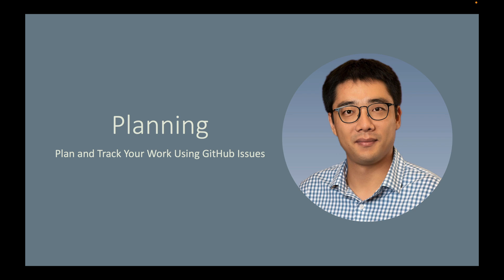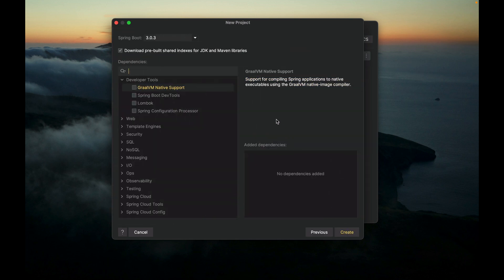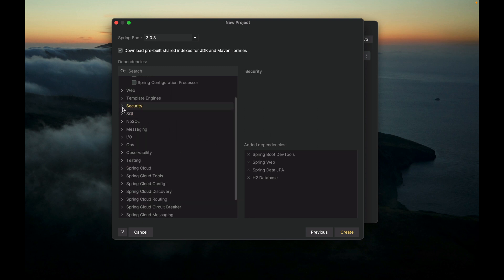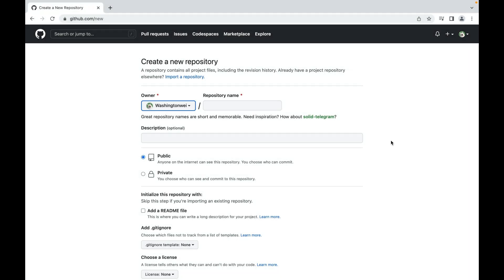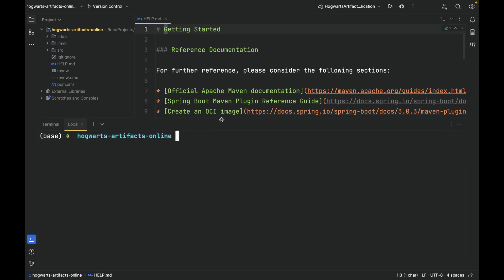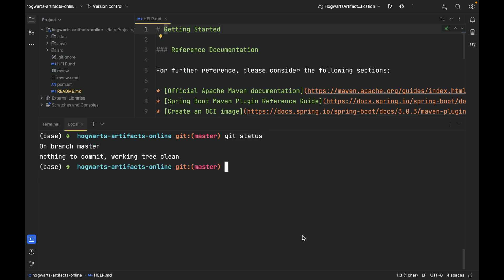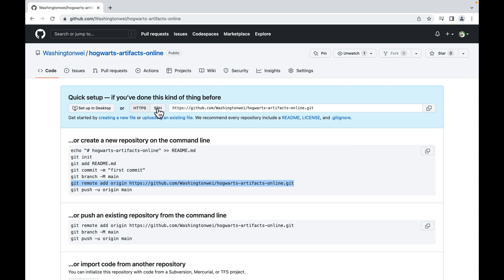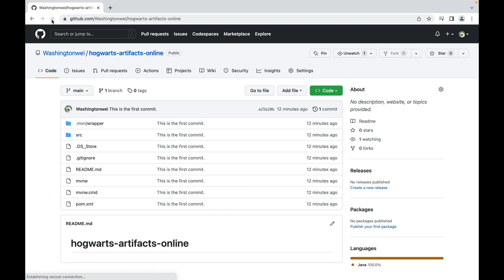[Episode 12] Creating a Spring Boot Project and Pushing it to GitHub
In this video, we created a Spring Boot project and then pushed it to GitHub.

I used the IntelliJ IDEA Ultimate. If you are a college student, you can get a free IntelliJ Ultimate license Otherwise, you can create a Spring Boot project then download it, unzip it, and open it in your favorite IDE (IntelliJ Community Edition, VS Code, Eclipse, etc.).